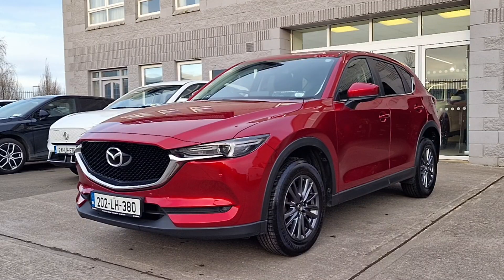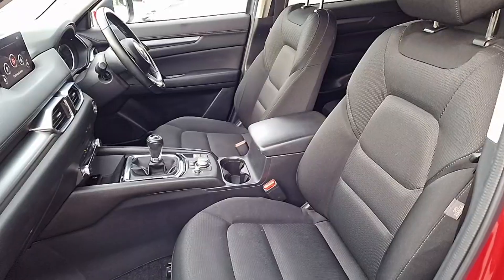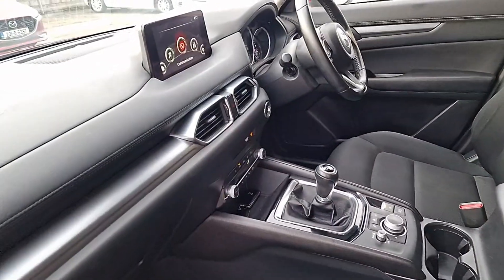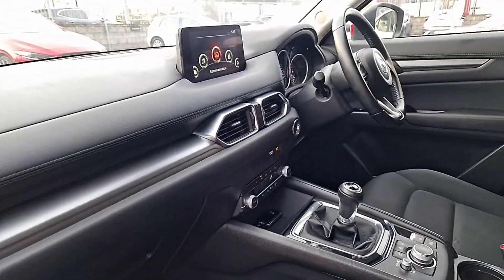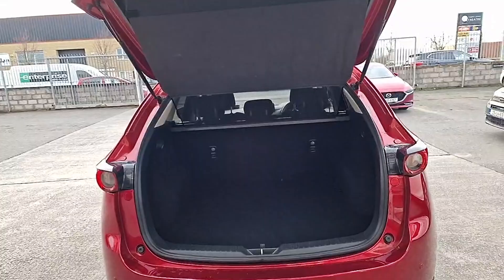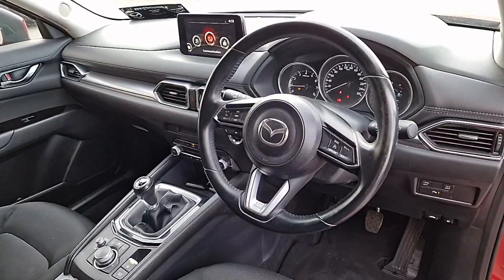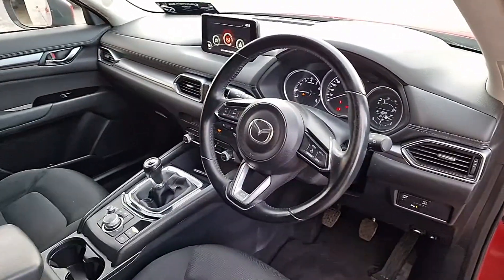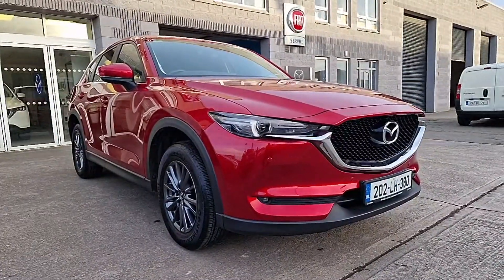202LH380 - 2020 Mazda CX-5 2WD 2.0P (165PS) Gs-l IPM3 4DR